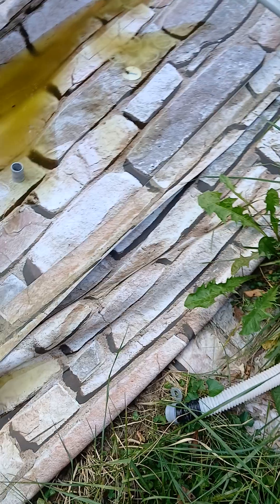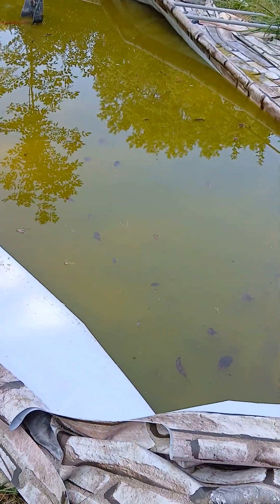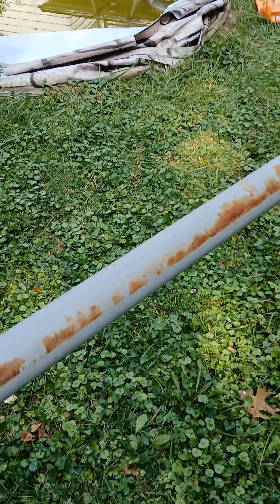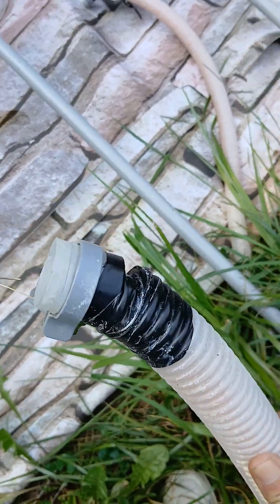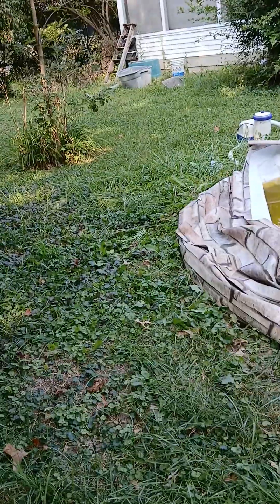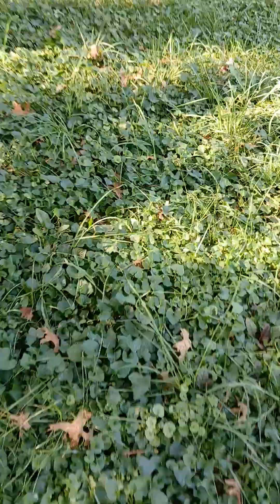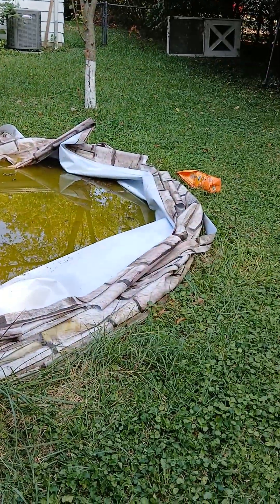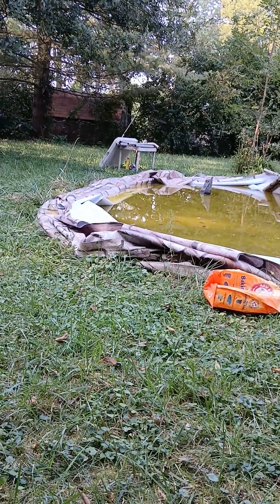What I learned in my first year of owning an above ground pool. the, " do's" I didn't do.